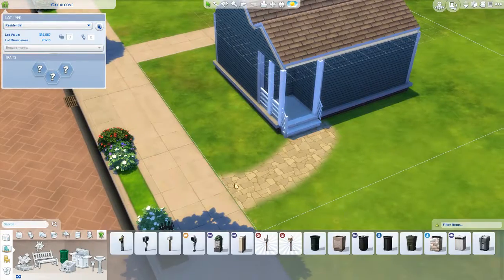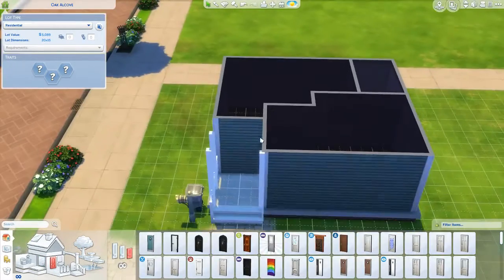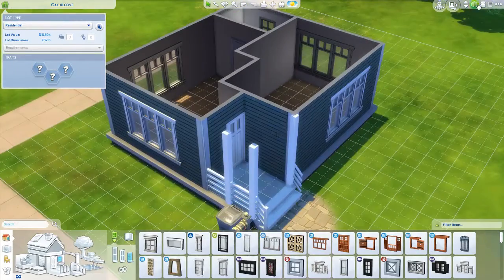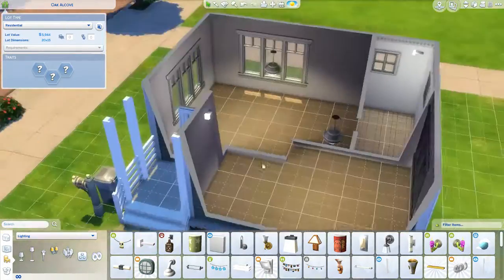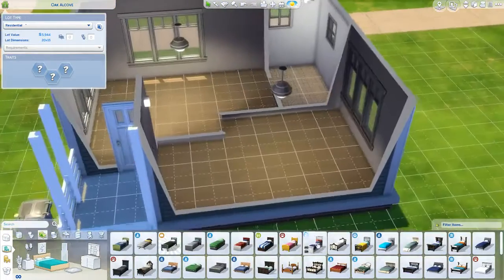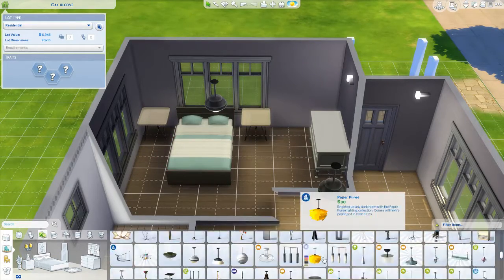The 10K Challenge | The Sims 4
Just a quick challenge build for you guys xx

Hi everyone, my name's Bree Simulated! I make Sims 4 gameplay and building videos here on YouTube.